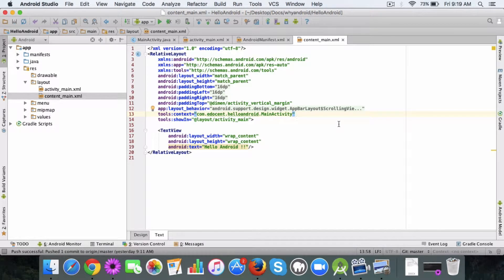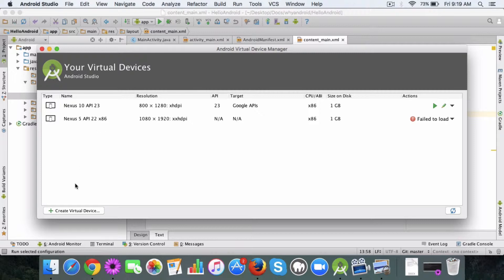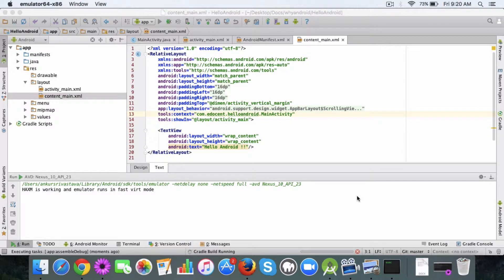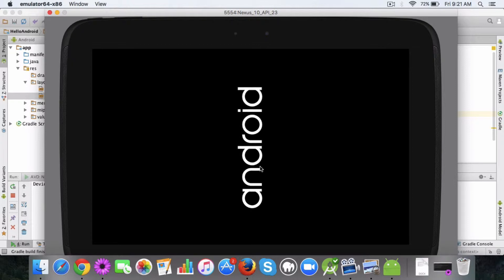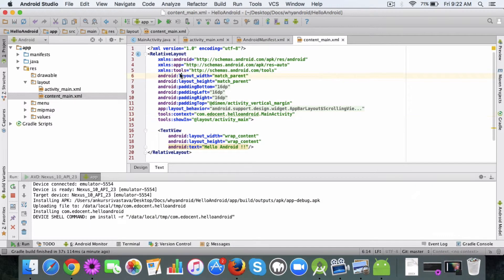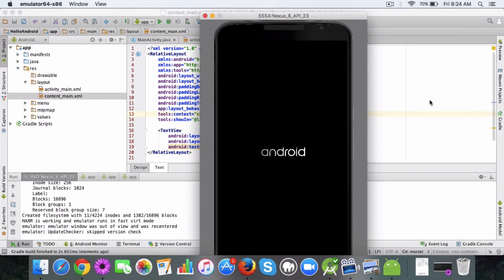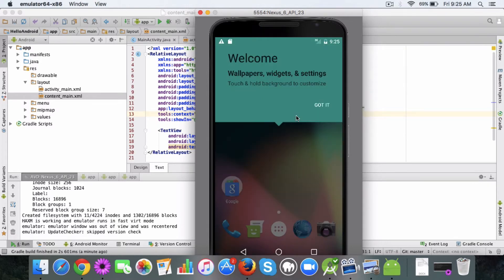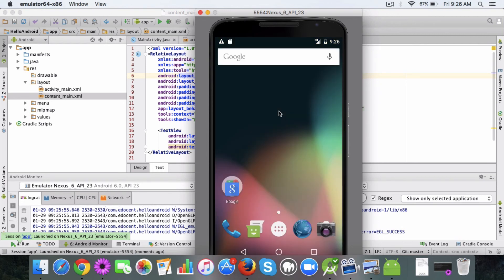Android Basics - Running your Android App on Emulator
In this Video you will learn how to run your App using the Android Emulator.